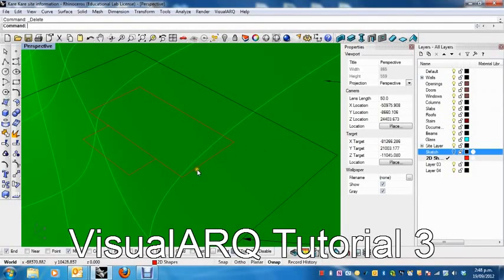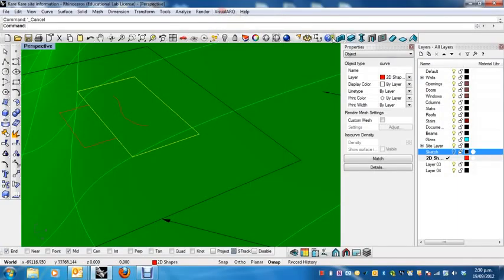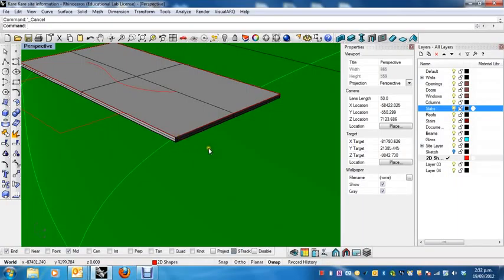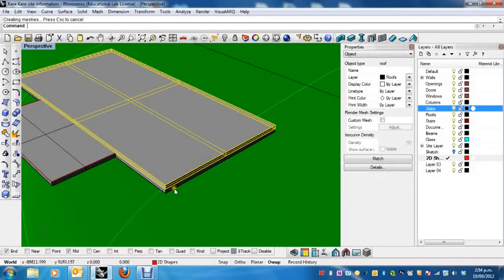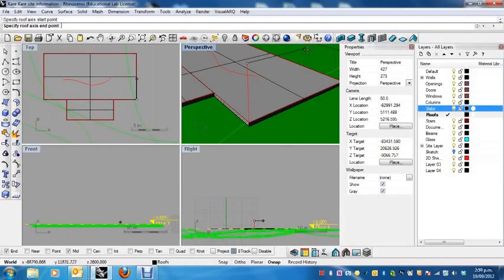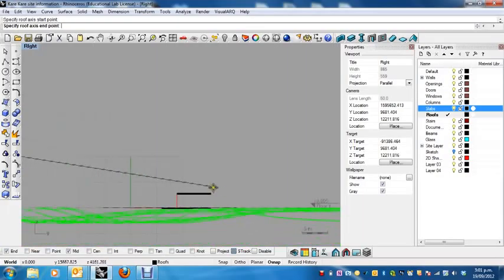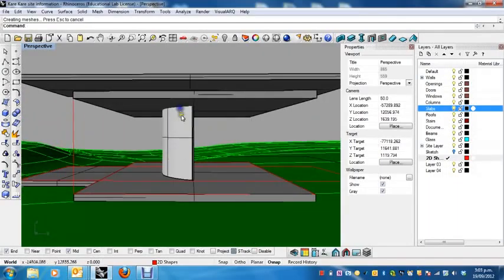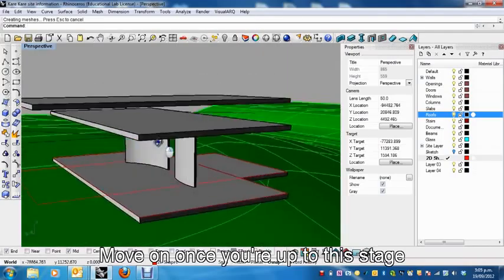Visitor Centre Tutorial 3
This is part 2 of a tutorial for creating a simple 'Farnsworth house' style building model in Rhino 4.0 using VisualARQ tools.